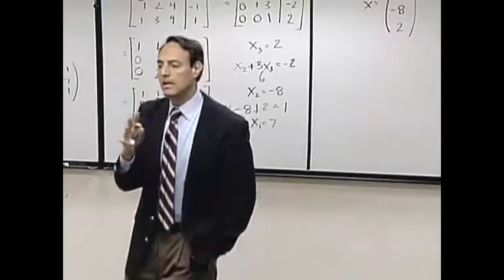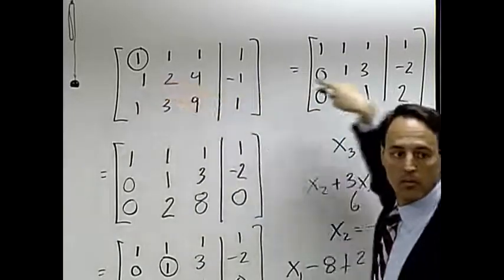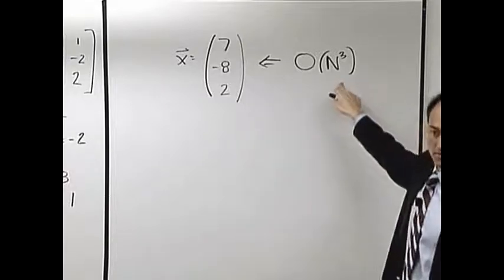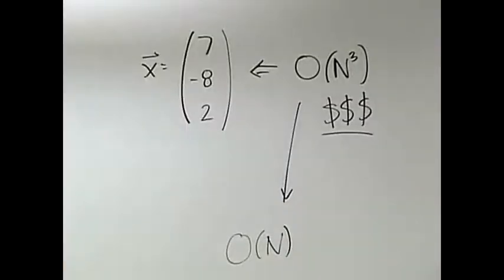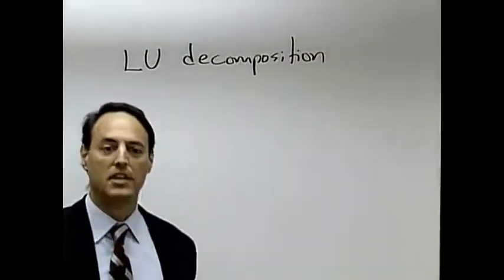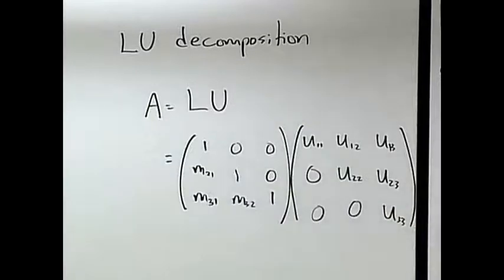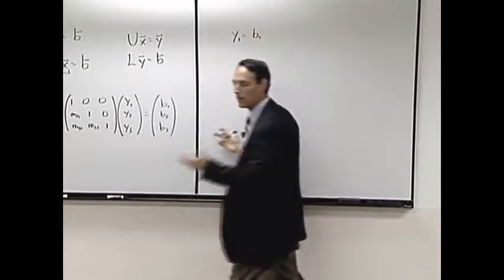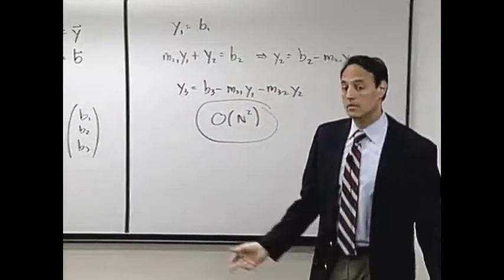Scientific Computing || 02 Week 3 9 2 The LU Decomposition 12 25